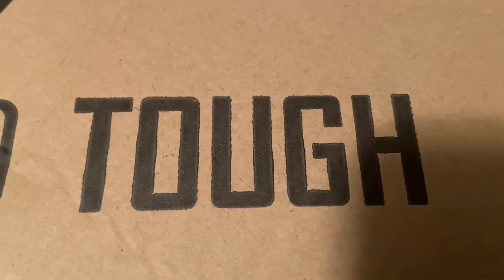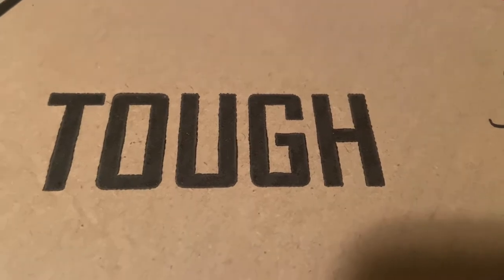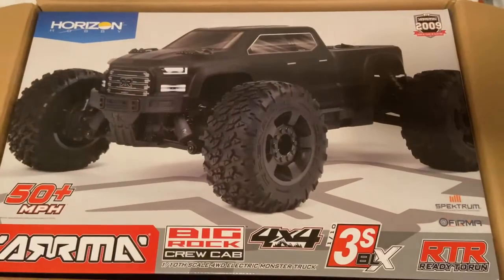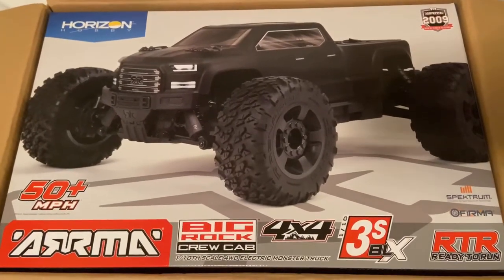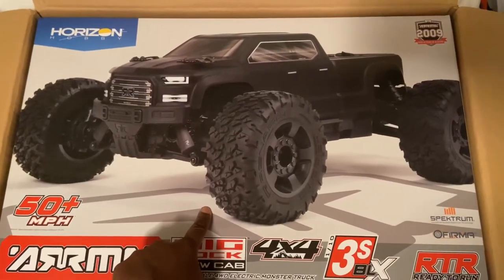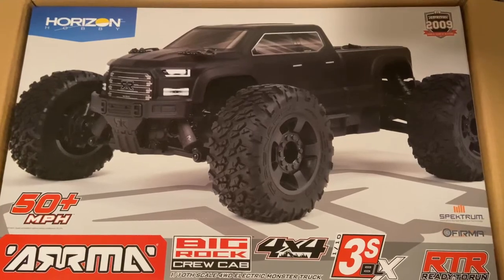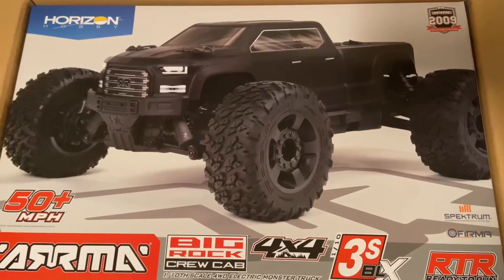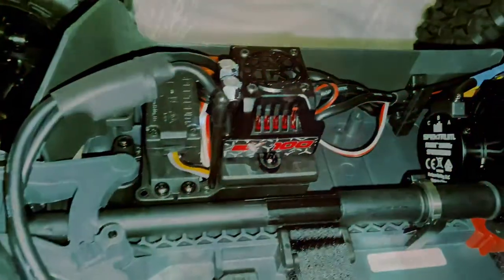ARRMA BIG ROCK V3 Unboxing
What's up Everyone! Welcome back to the channel. We will have RC Product Reviews, Unboxings, Tutorials and Vlogs.